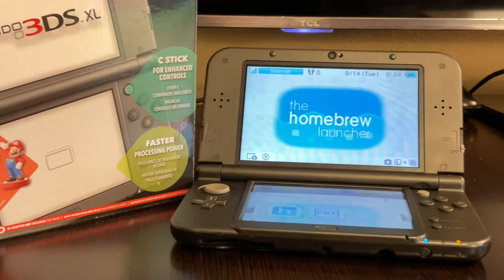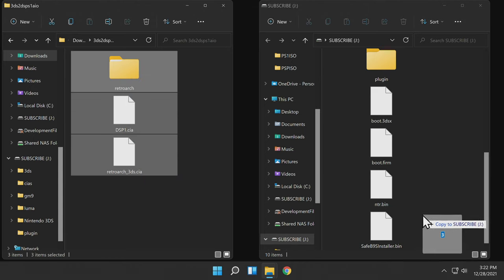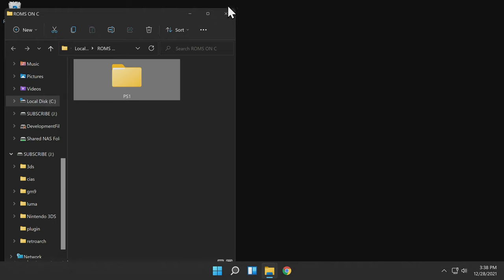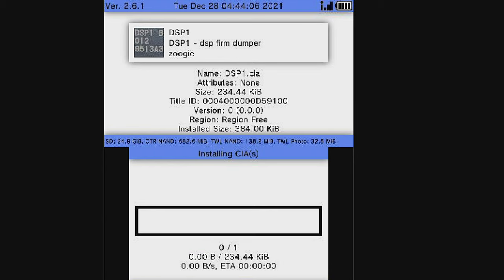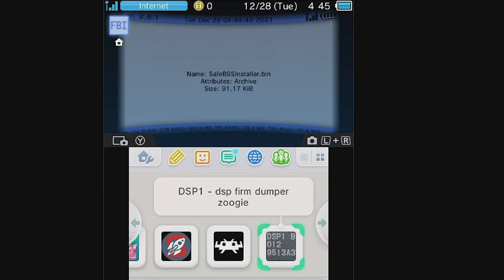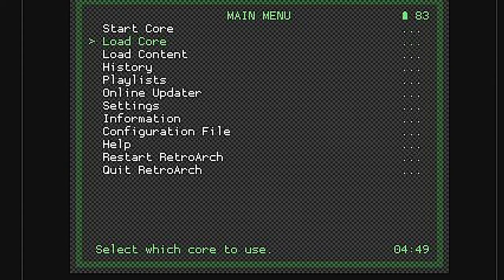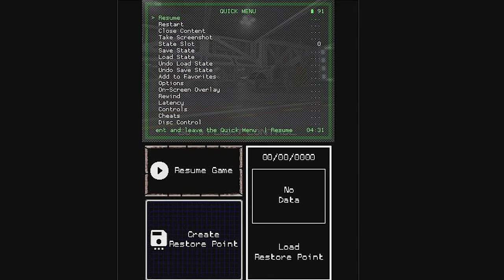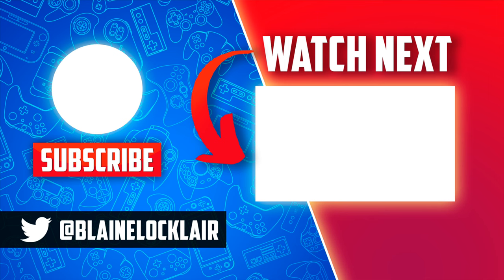This is INSANE! Play PS1 Games On 3DS / 2DS FAST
I can't believe how EASY this is! Here's how to play PS1 games on your New 3DS/2DS in minutes.

🌐 𝐋𝐈𝐍𝐊𝐒 🌐

🎮 𝐍𝐈𝐍𝐓𝐄𝐍𝐃𝐎 𝟐𝐃𝐒/𝟑𝐃𝐒 𝐌𝐄𝐑𝐂𝐇 𝐘𝐎𝐔'𝐋𝐋 𝐋𝐎𝐕𝐄! 🎮

A/C Adapter For ALL Models Of 2DS/3DS
(Amazon link)

Awesome Carrying Case For NEW 2DS & NEW 3DS
(Amazon link)

32GB SD Card For OLD Models of 2DS/3DS

32GB microSD Card For NEW 2DS & 3DS

128GB SD Card For OLD 2DS/3DS

128GB microSD Card For NEW 2DS/3DS

Replacement Battery For OLD 2DS / 3DS
(Amazon link)

Replacement Battery For OLD 3DS XL & NEW 3DS XL
(Amazon link)

Stylus Set For OLD 3DS XL
(Amazon link)

Stylus Set For NEW 3DS XL
(Amazon link)

⏱️ 𝐂𝐇𝐀𝐏𝐓𝐄𝐑𝐒 ⏱️

0:00 Play PS1 Games On 3DS / 2DS
1:19 Where To Put The Games
2:18 Getting Things Set Up
5:24 Bonus Tip!